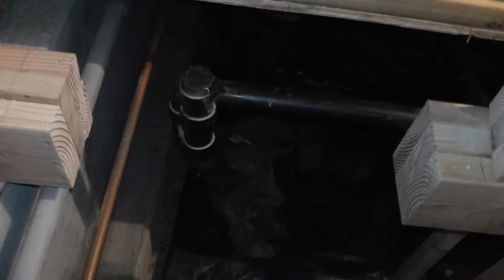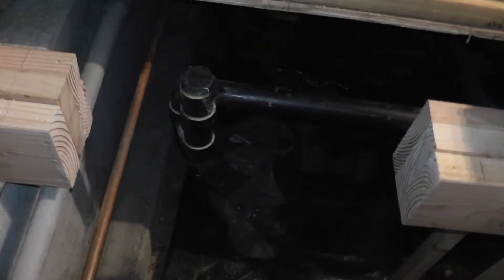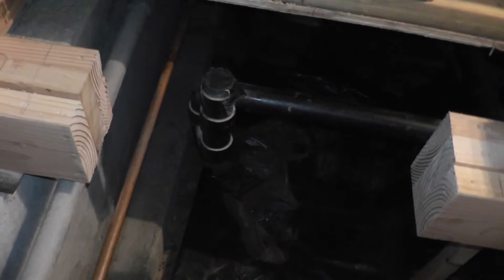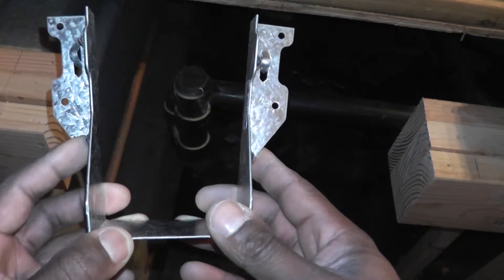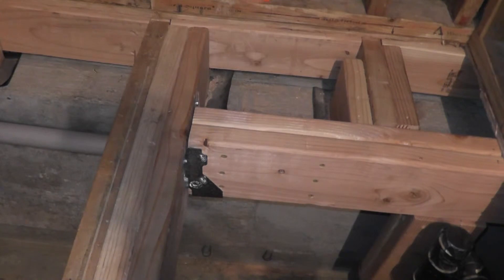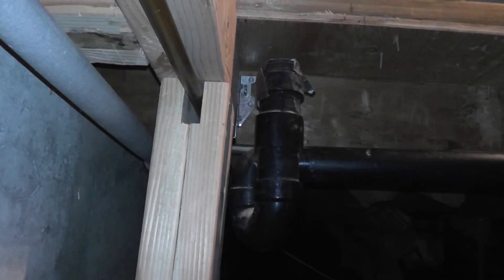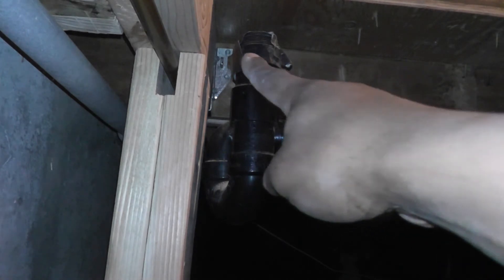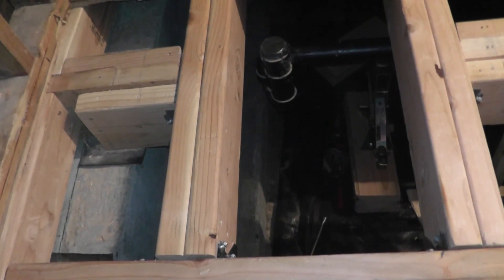Bathroom Remodel 28 - Drain Box-In Finished